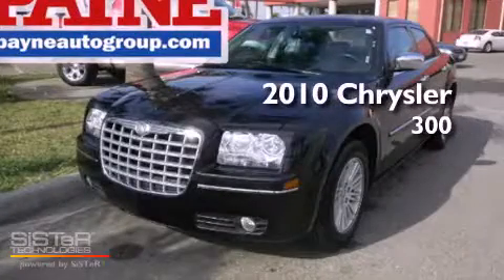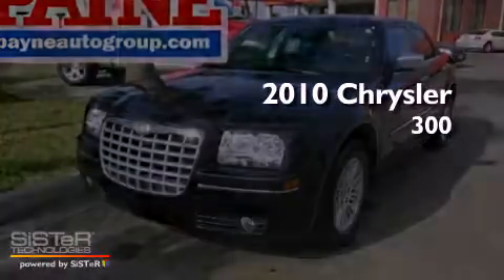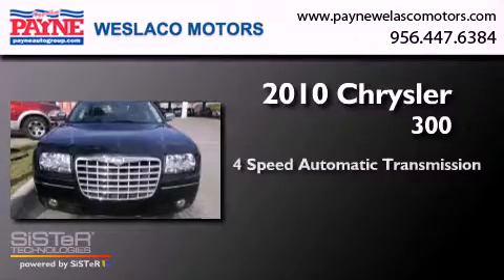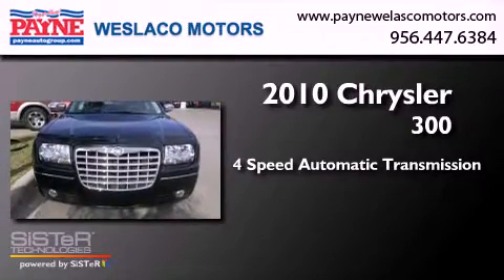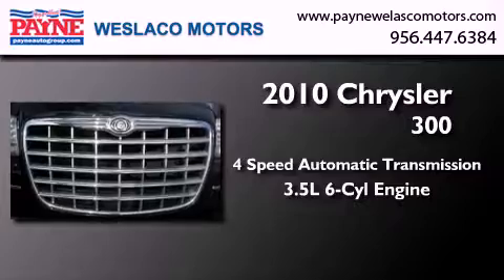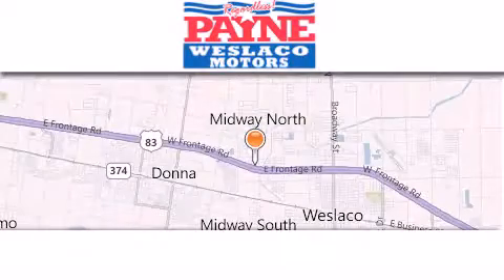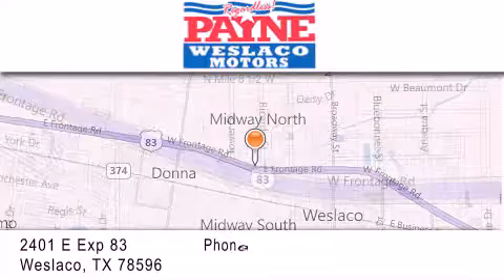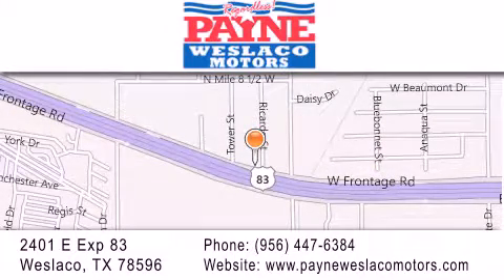2010 Chrysler 300 Laredo TX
Year : 2010
 Make : Chrysler
 Model : 300
 Engine : 3.5L V6
 Trans . : Automatic 4-Speed
 Exterior : Brilliant Black Crystal Pearlcoat
 Miles : 33,113
 Interior : Dark Slate Gray w/Leather Trimmed Bucket Seats
 Stock : P325582

 2401 E. Exp 83